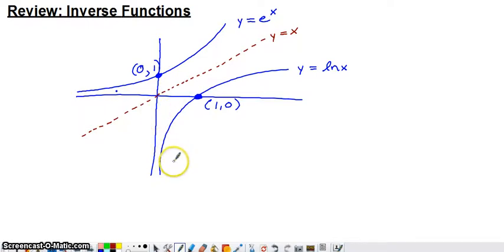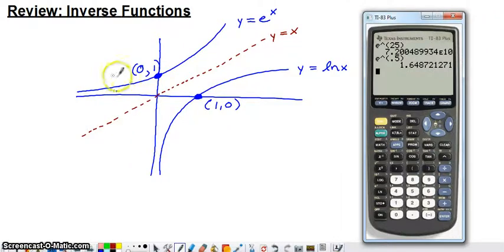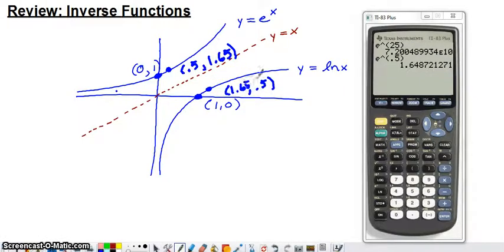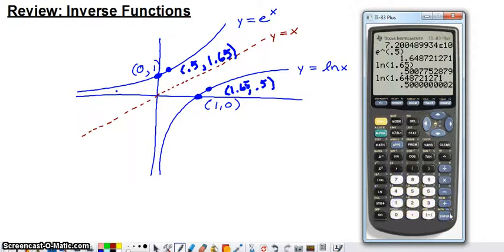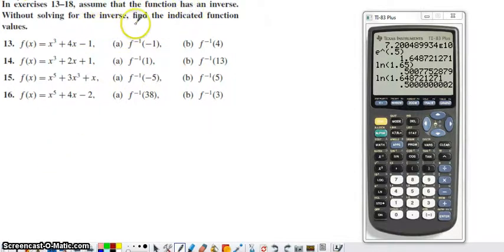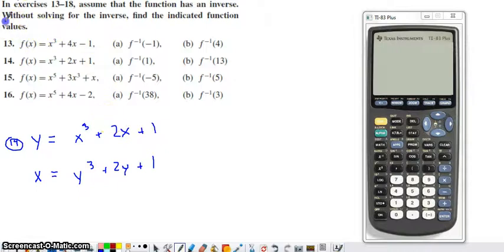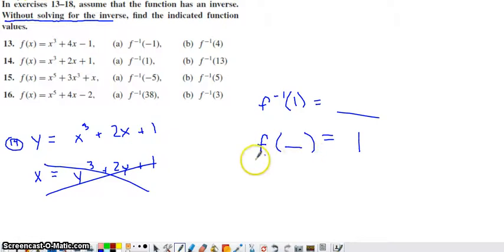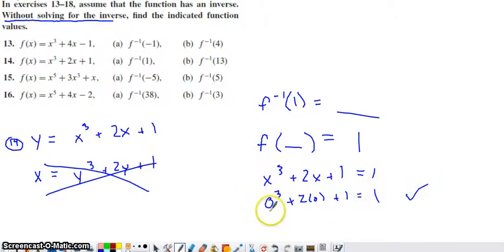Finding Values of an Inverse Function without Explicitly Finding the Inverse